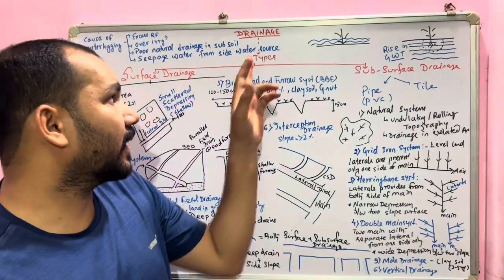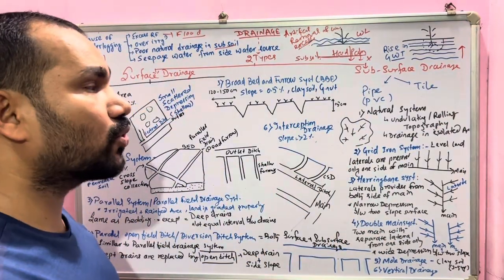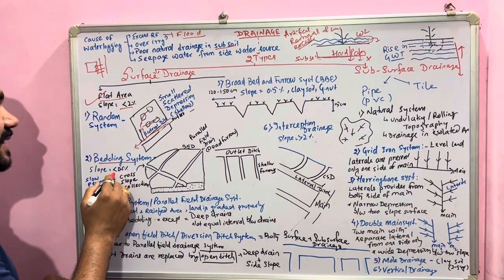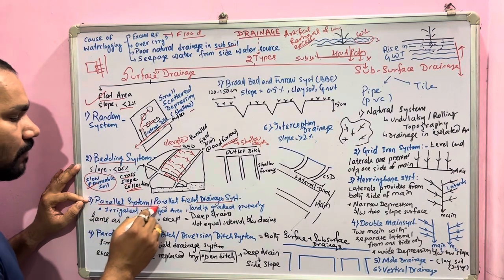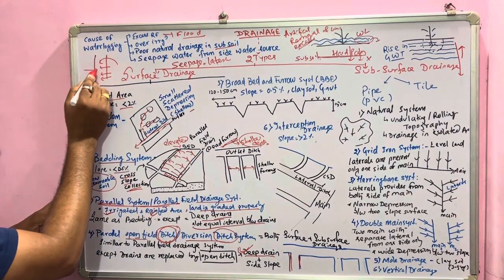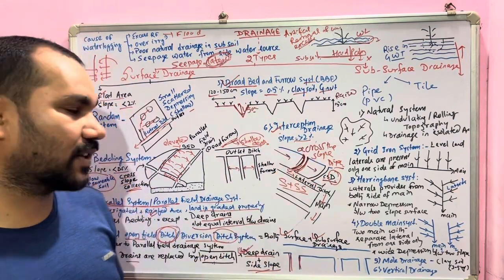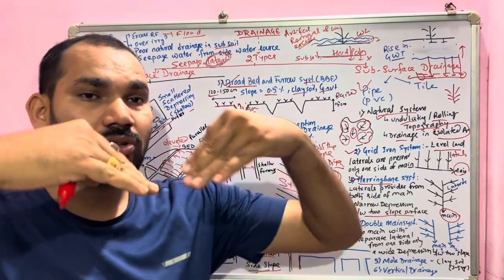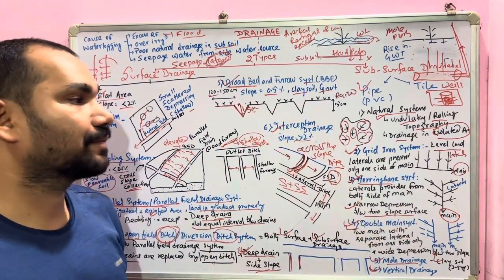DRAINAGE # Water Management Reddy and Reddy # OPSC/UPSC/ICAR JRF SRF/SAUs exams